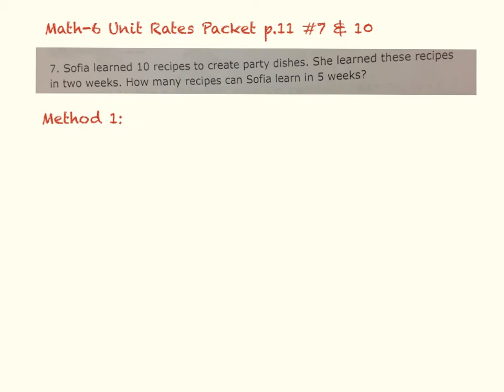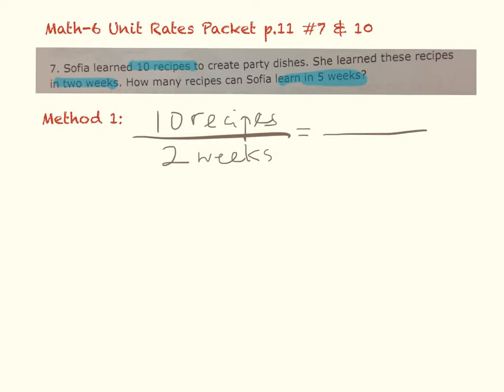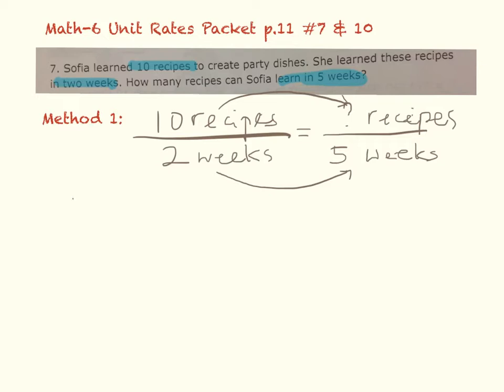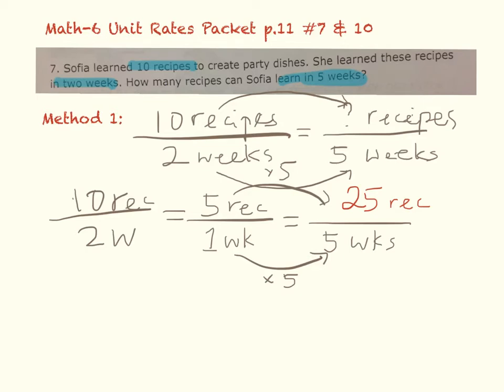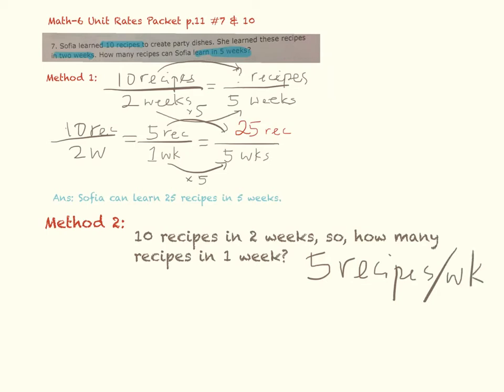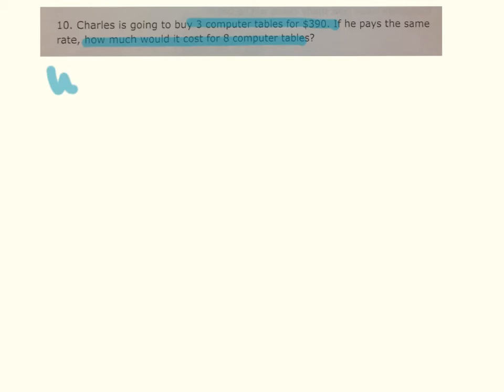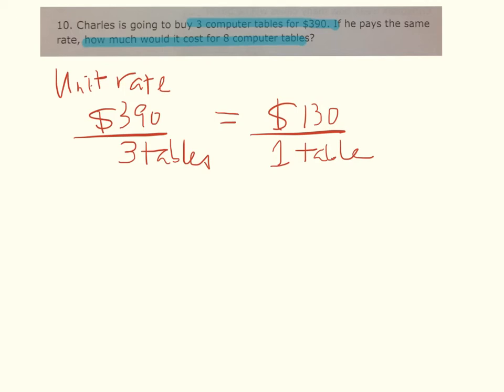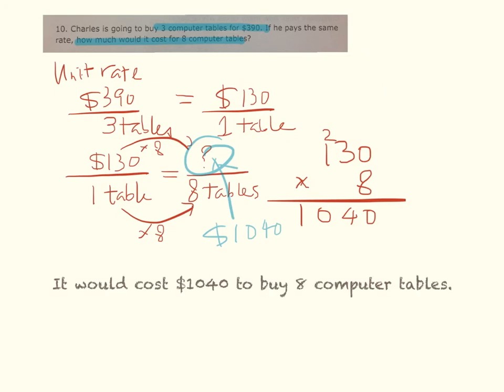Math-6 Unit Rates p.11